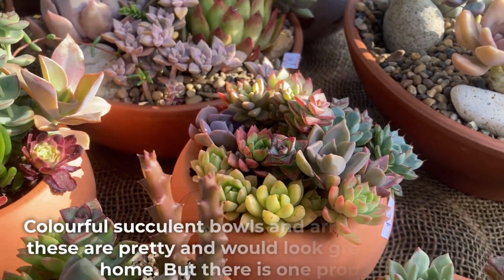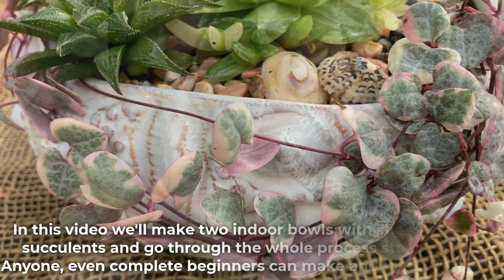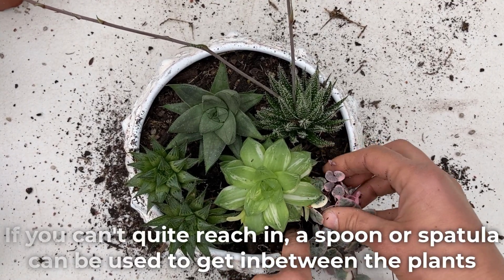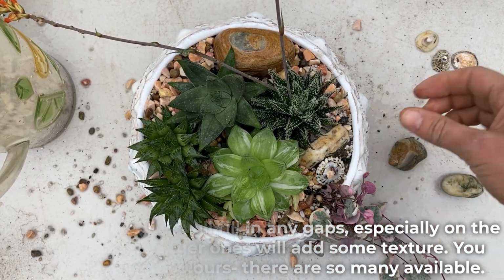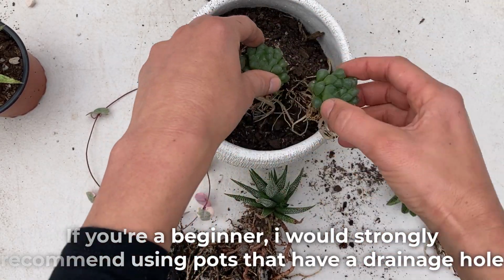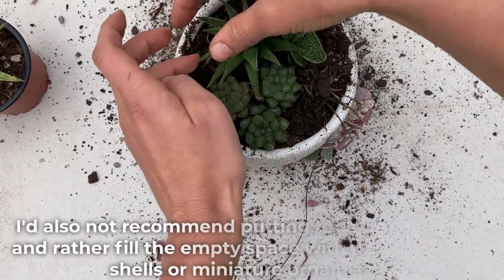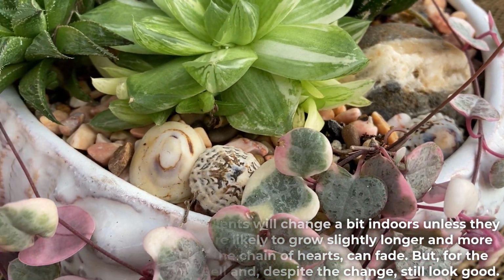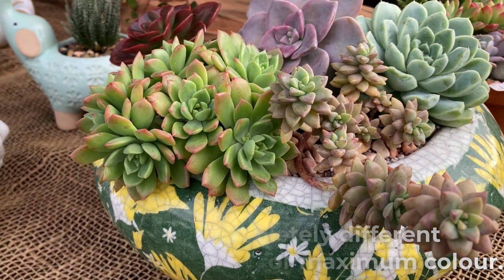A Beginners Guide To Making Indoor Succulent Bowl Arrangement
In this video we'll be making two succulent bowl arrangements for indoors with succulent plants tolerant of shade. Anyone, even beginners, can do this.

Succulents can be a bit tricky to grow indoors as many are not good in shade but, if you choose wisely, there are some that will work well.

With good maintenance, succulent bowls (with the right plants) can last indoors for some years.

This step-by-step guide will also talk about how to care for indoor succulents and what to look out for.